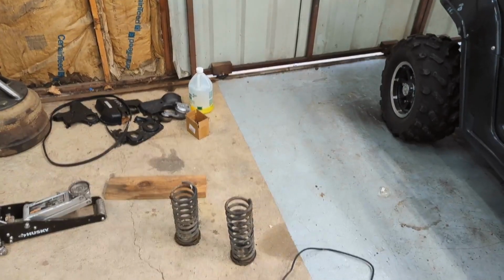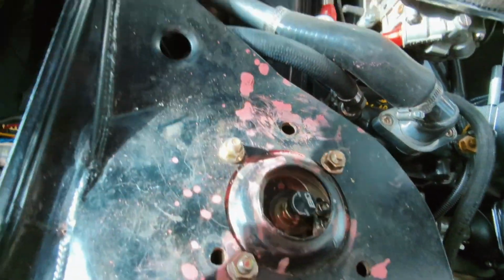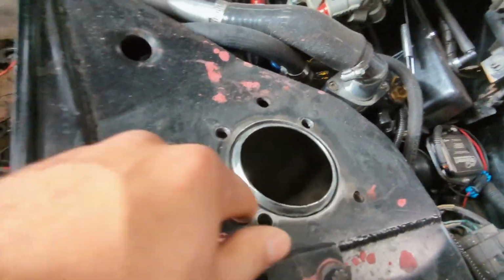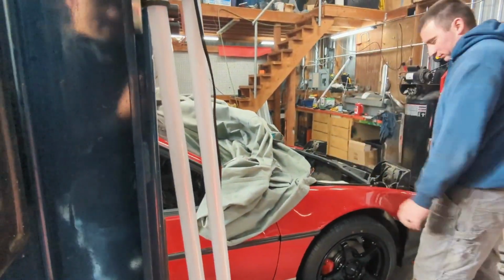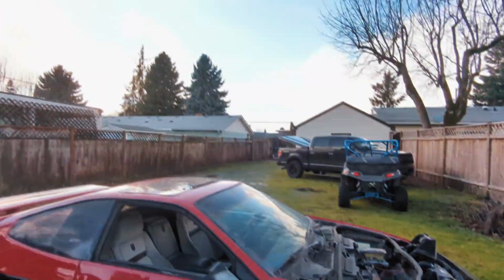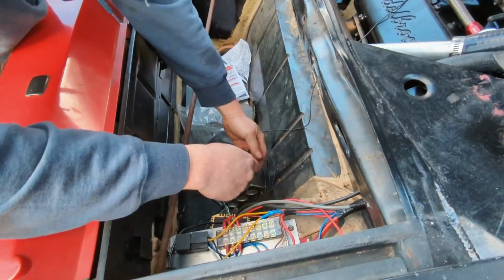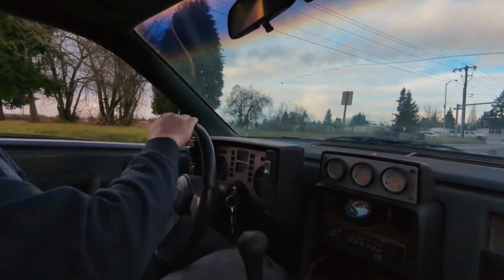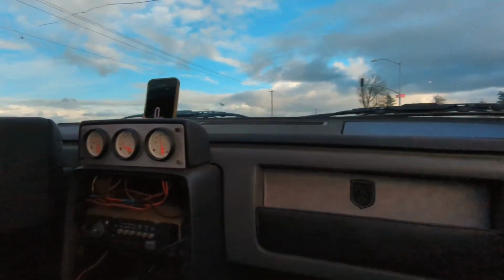V8 FIERO SUSPENSION AND BRAKES DONE! Let's take her for a RIP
The v8 Fiero wilwood brakes and bc coilover suspension is done! Well at least for now. We still have a lot more plans for the v8 fiero, but we get it driveable and take it for a rip. It doesn't quite go as planned but that how it goes. :)

Mail
MA BUILDS
SPRINGFIELD OREGON 97477